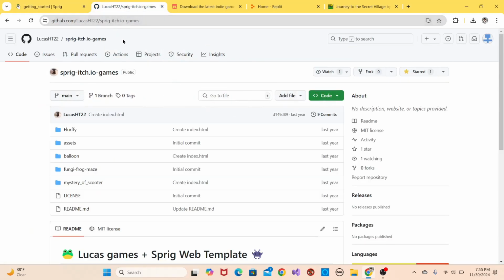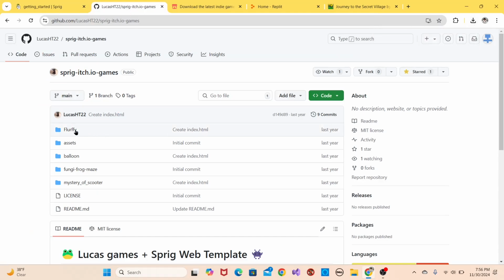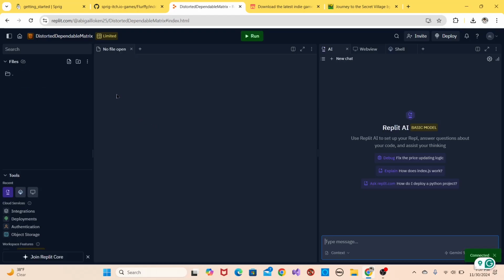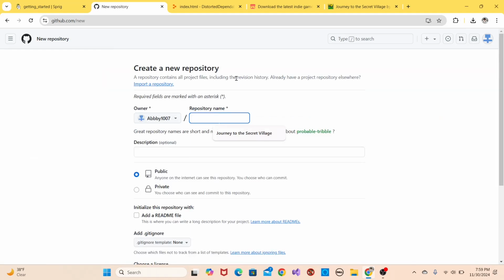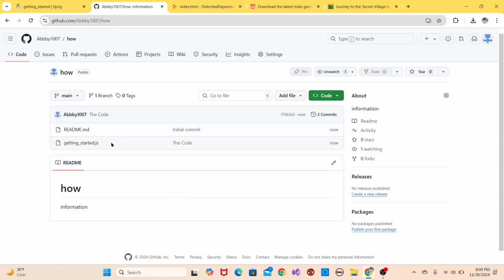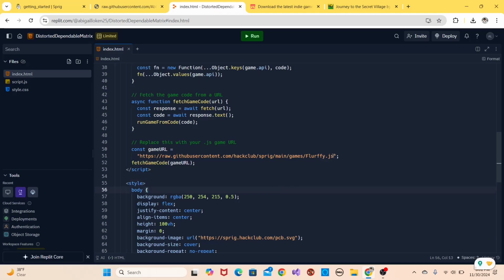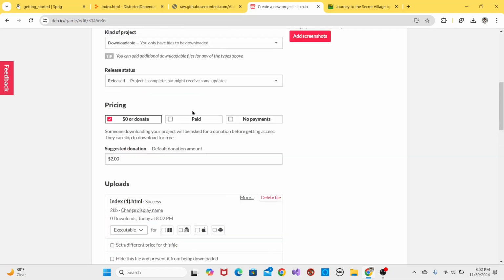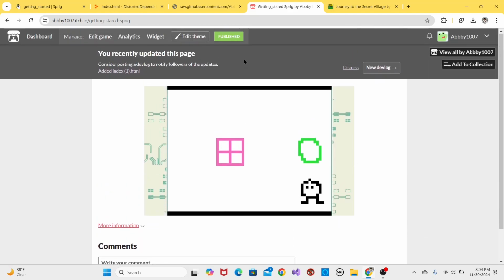How to Upload Hack Club Sprig Game to Itch io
This video shows steps to use a Sprig Web Template (by LucasHT22)  to upload your Hack Club Sprig game to Itch.io. This can be used for uploading a Sprig game to Game Jams or just uploading a Sprig game to Itch.io for fun